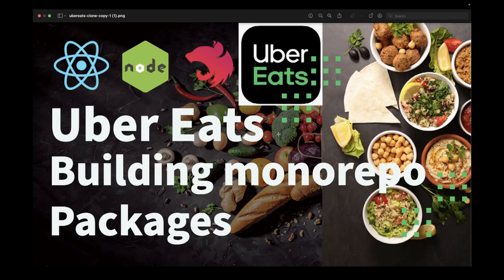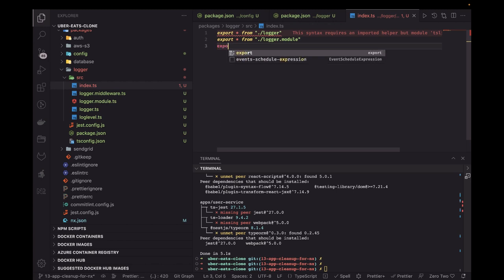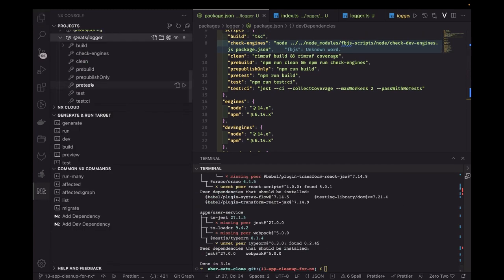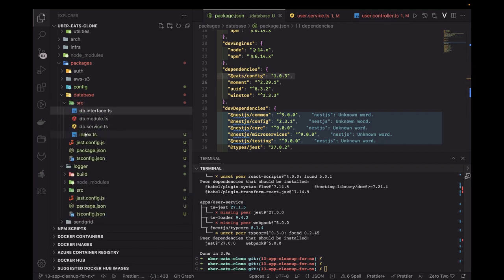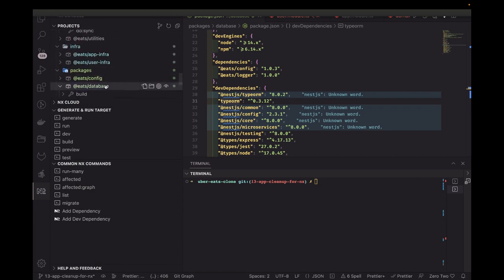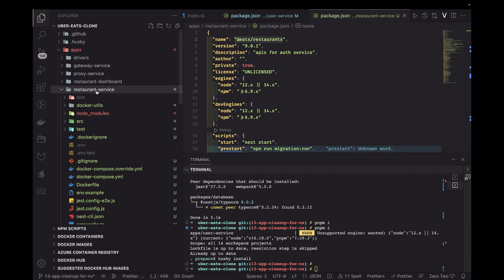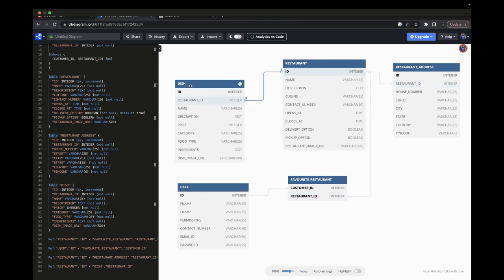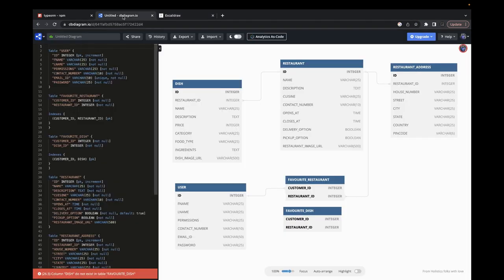Uber Eats Clone Building package and design database for Restaurant Service #44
Hi Everyone,

This Video is all about monorepo and building packages, we have already migrated the application to pnpm workspace with nx
Now we will build packages like

- config package
- common typings
- logger packages
- database package

and we will use these packages in all different applications